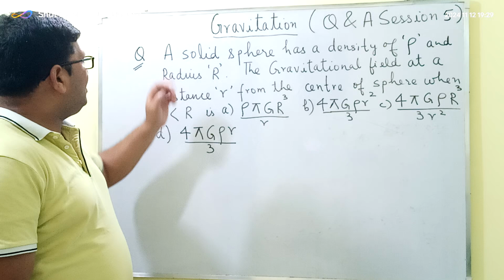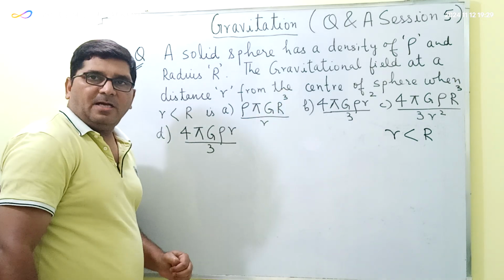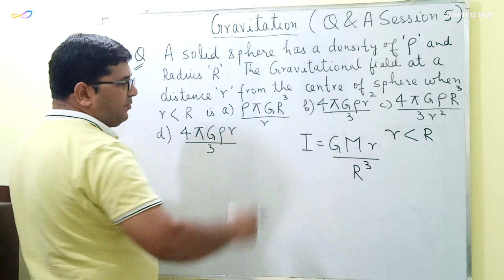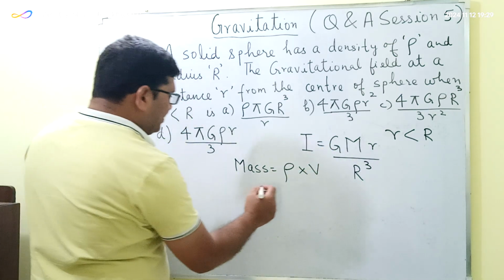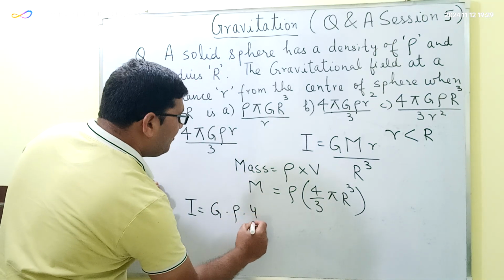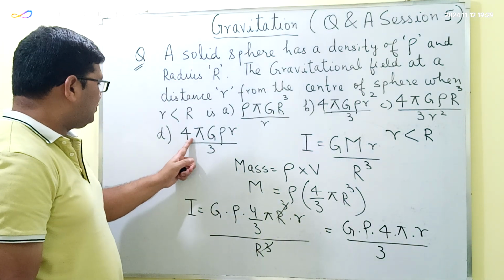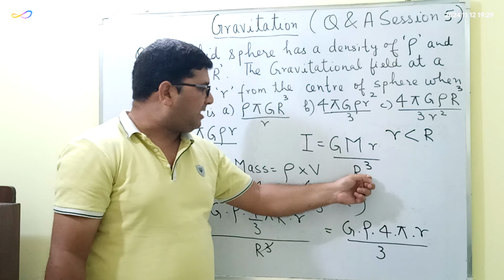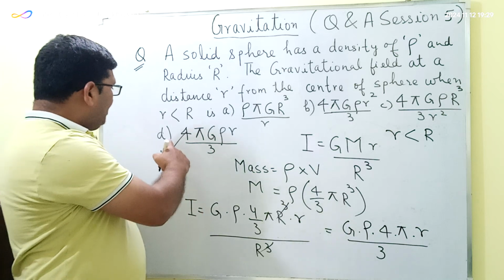Gravitational Field Intensity below the surface of Sphere - Q & A Session 5 (gravitationalfield)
Gravitational Field Intensity below the surface of Sphere - Q & A Session 5